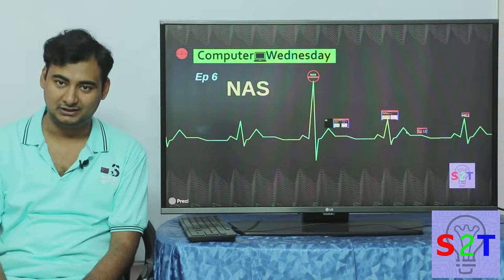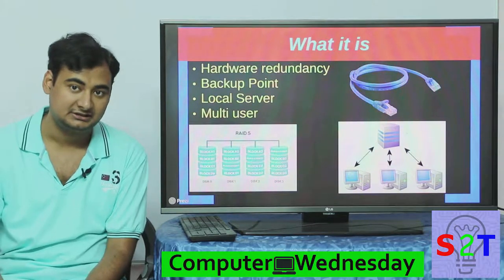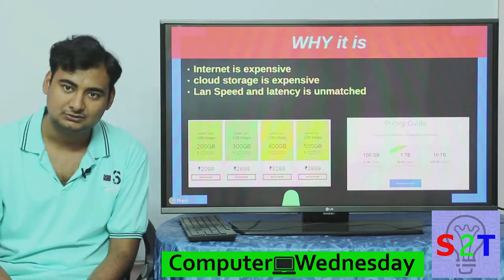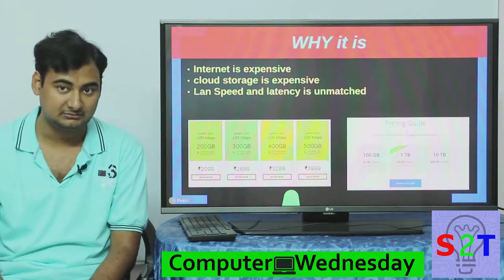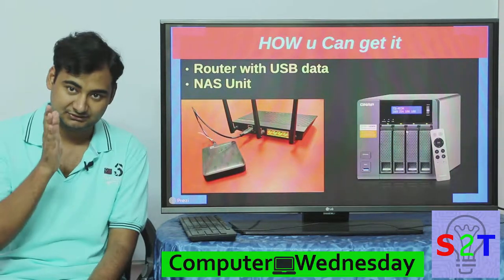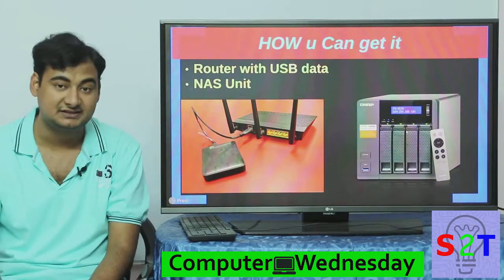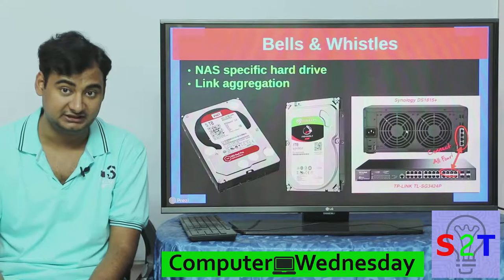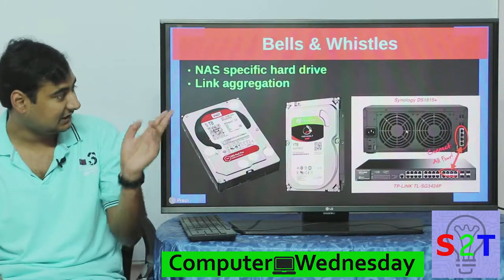Computer Wednesday Ep6 (quick guide to NAS)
So in ep 6 we will look at Network Attached Storage
Why it is
How can you get it
Extra bells & Whistles